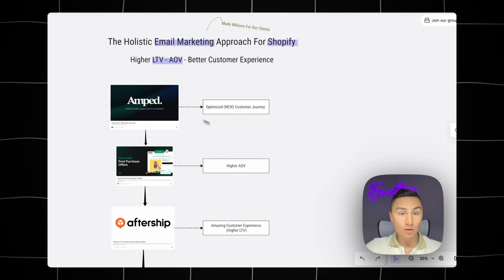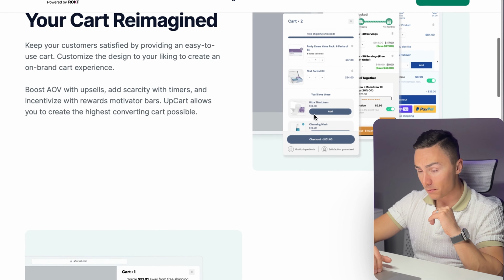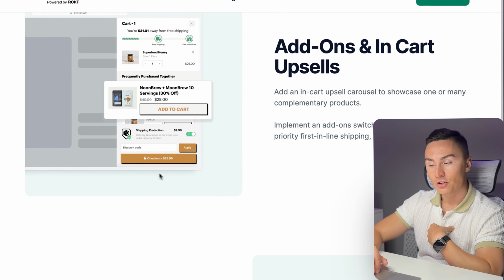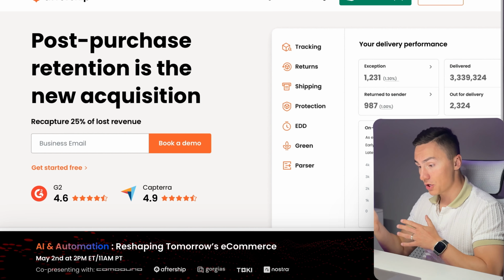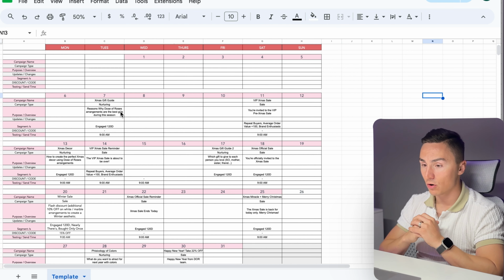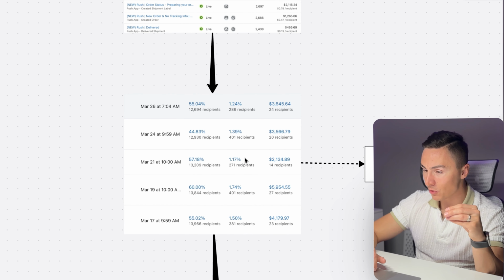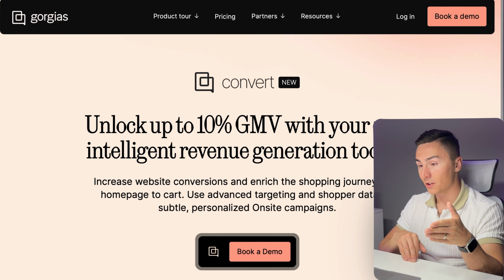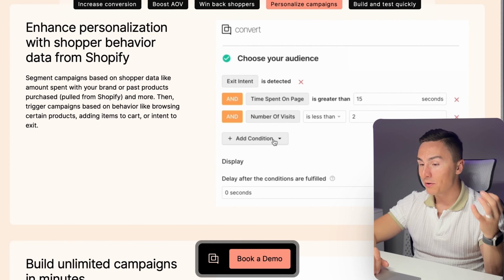The Holistic Approach To Email Marketing (Shopify Store)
Hey! In this video, I will introduce you to a holistic approach to email marketing.

This approach helped us generate millions of dollars for our clients over the past few years!